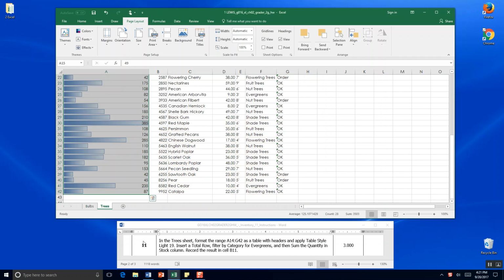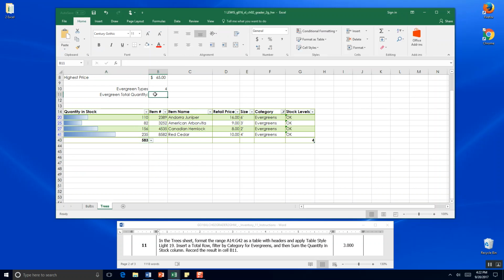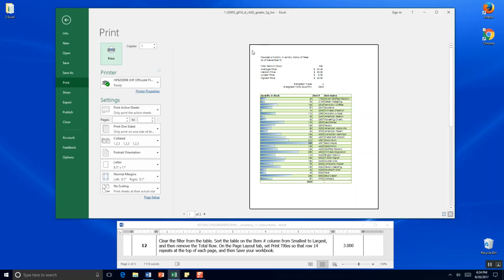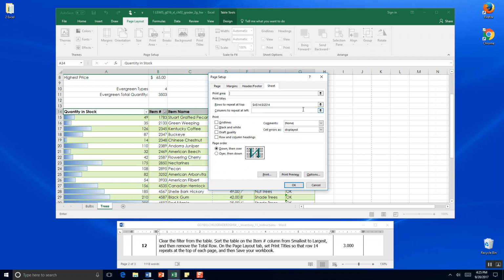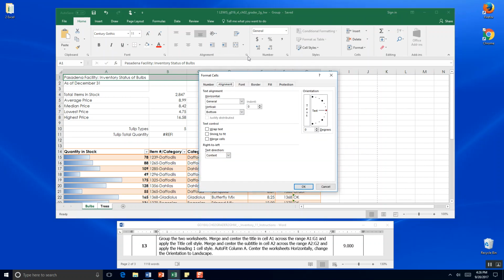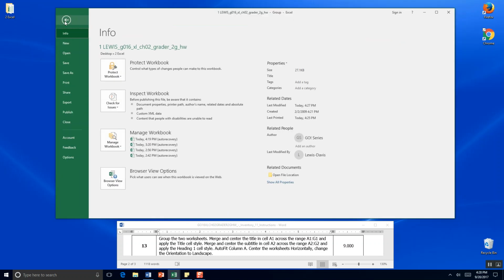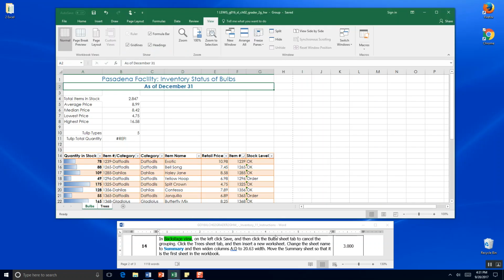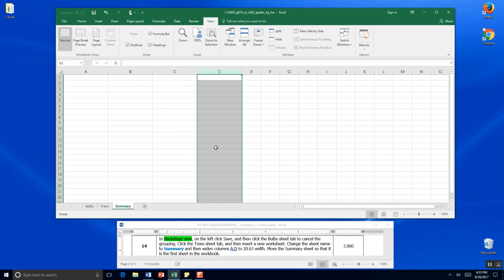2Excel Steps11-14_2017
Excel, Total Row, Filter, Sum, Clear Filter, Print Titles, Merge and Center, Autofit, Horizonally Fit on Page